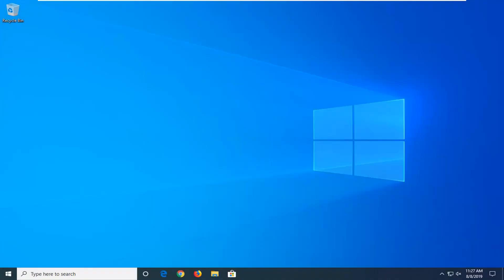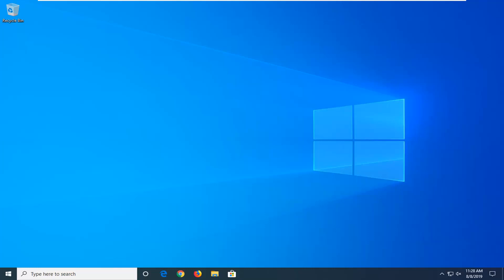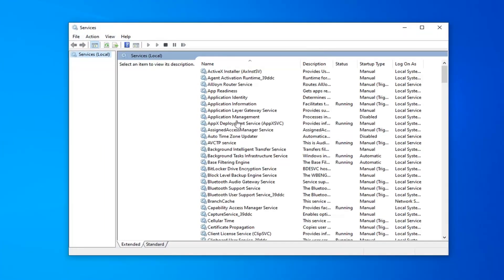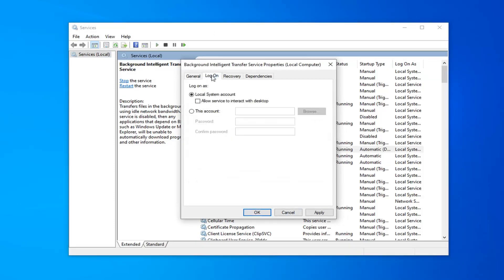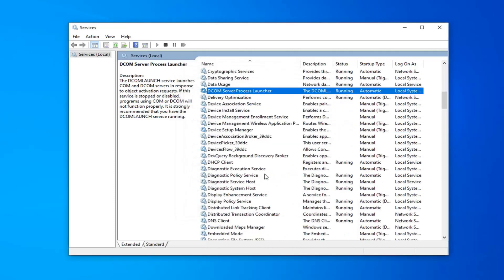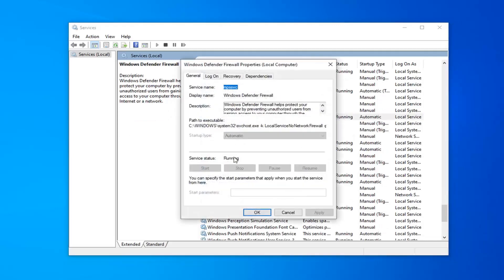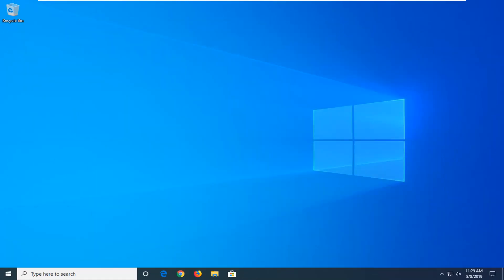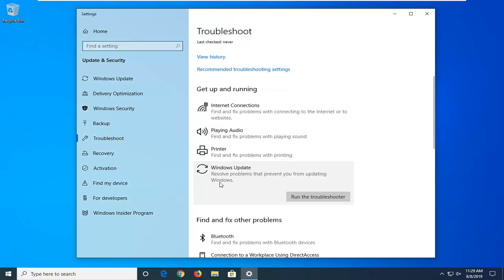[Fix] Error 0x80070424 in Windows Update and Microsoft Store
Windows Update and Windows Store are inter-dependable services on Windows 10. So, many times when an error like 0x80070424, ERROR_SERVICE_DOES_NOT_EXIST occurs for one, the other service is prone or affected by it too. However, this error can occur to both Windows Update Standalone Installer as well as to the Windows Update section in the Windows 10 Settings App too.